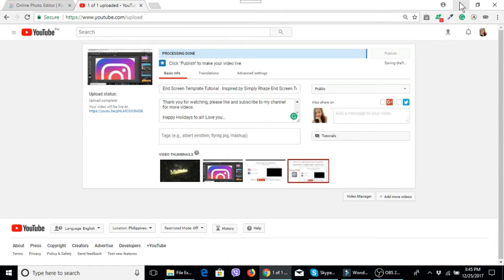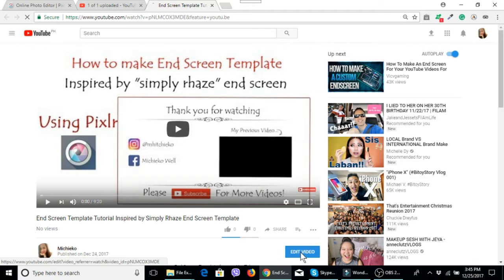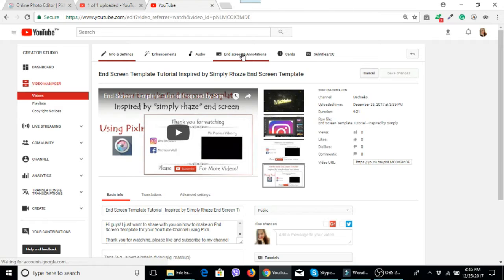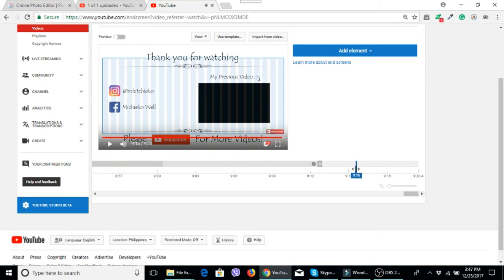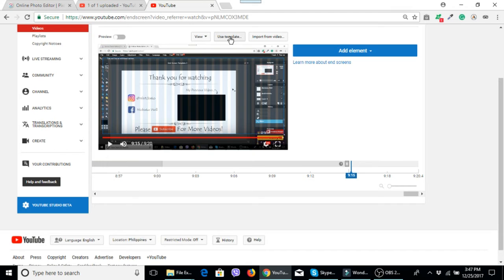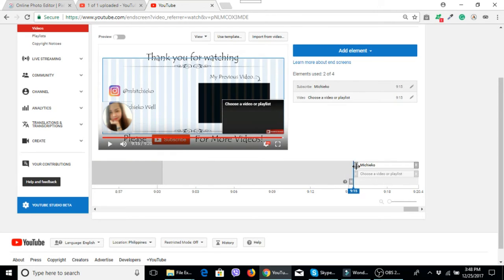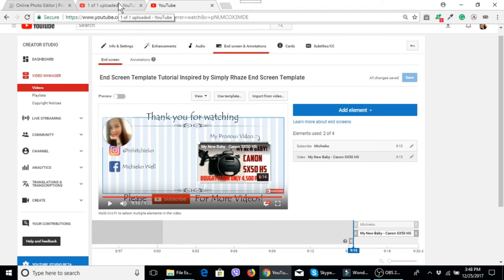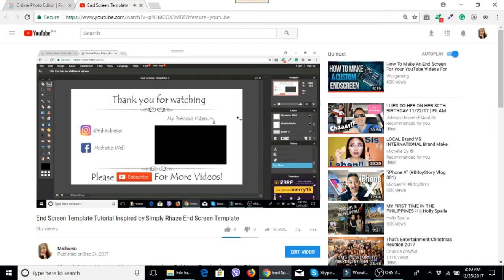HOW TO ADD YOUR PREVIOUS VIDEO AND SUBSCRIBER BUTTON AT THE END OF YOUR VIDEO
Hi guys! I just want to share on how to add your previous video and subscriber button on your YouTube Video.

Happy Holidays!